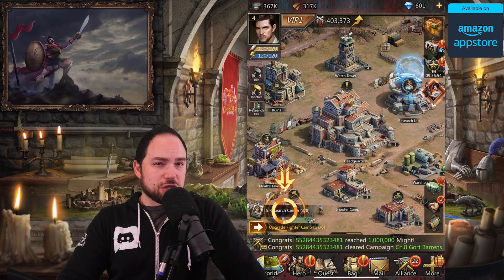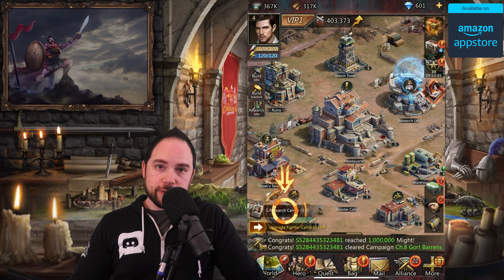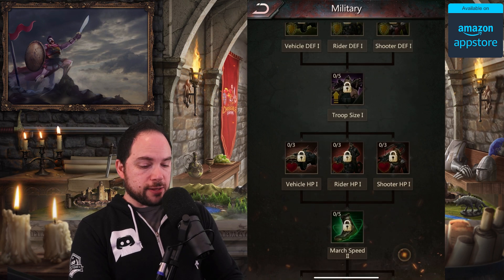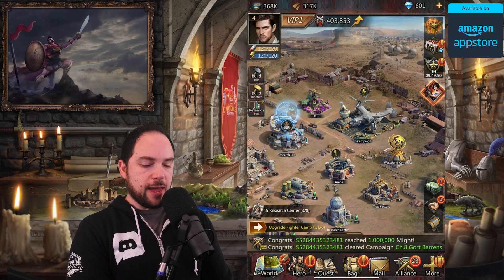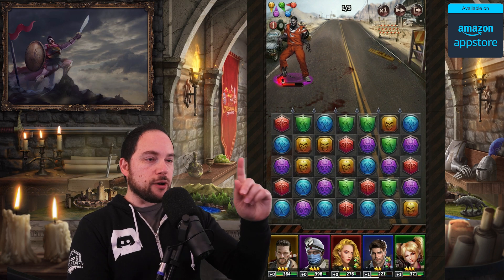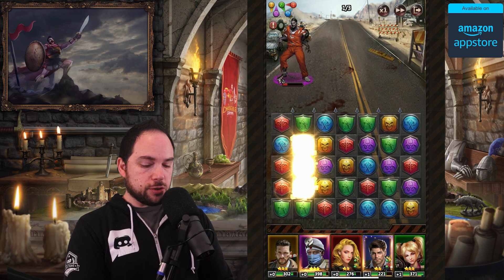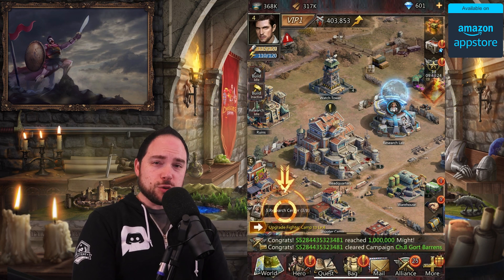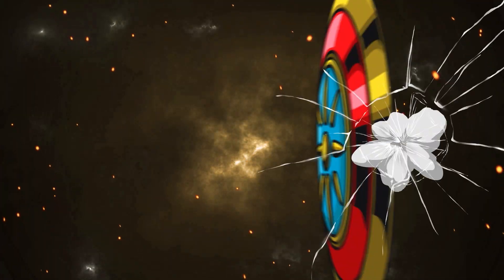What is Puzzles and Survival [beginner gameplay and overview] Amazon Appstore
Save up to 20% on your in app purchases with Amazon Appstore Join the Puzzles and Survival Restart discord server, where we plan to do a fresh start together and dominate the server!

This overview of Puzzles and Survival will introduce you to the basic mechanics of this city-building war game.

Cheers,
-Chisgule